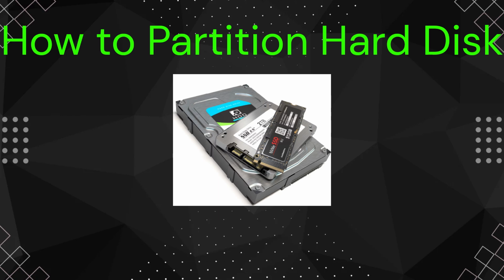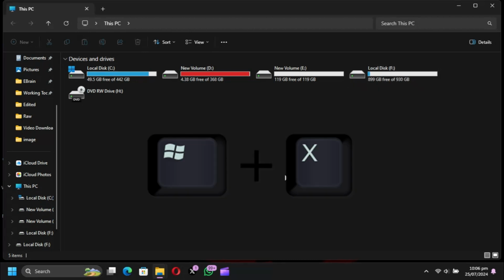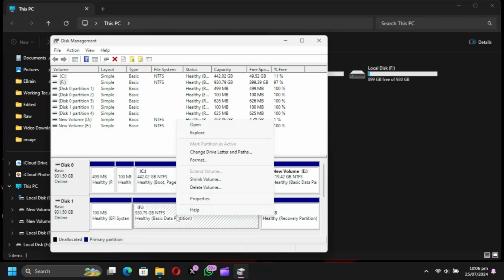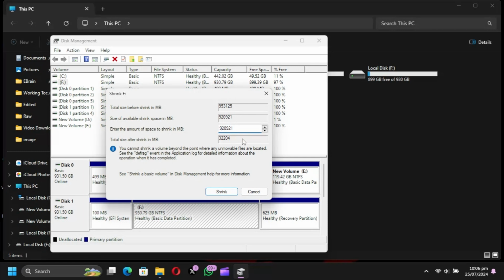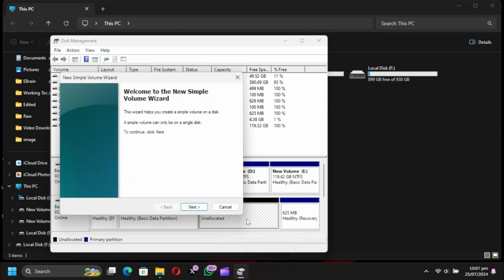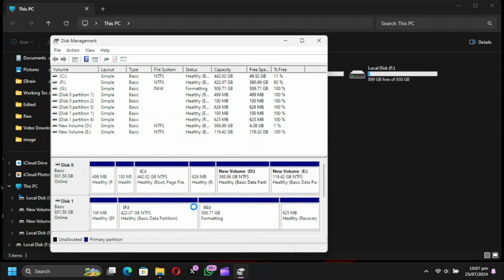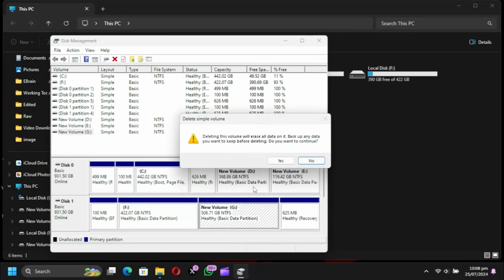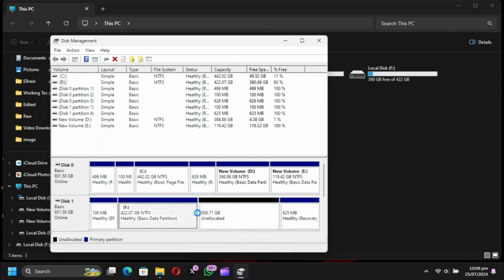How To Create And Delete Partitions On A Hard Drive •||Windows 11 & Windows 10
Simple steps explained into details how to carry out hard drive partitioning and deleting hard drive partitions.

Don't hesitate to address what you don't understand in the comment section and we will be glad to help.💯